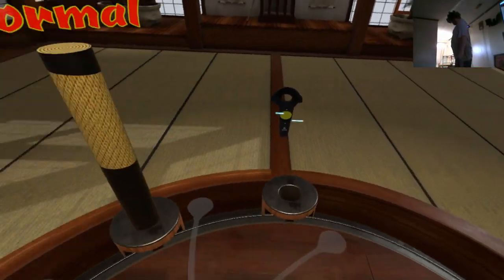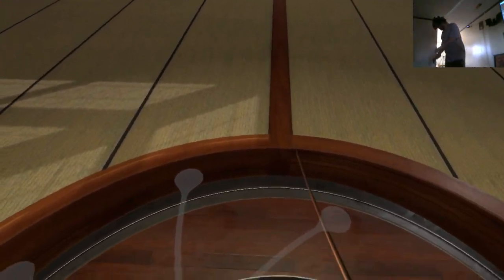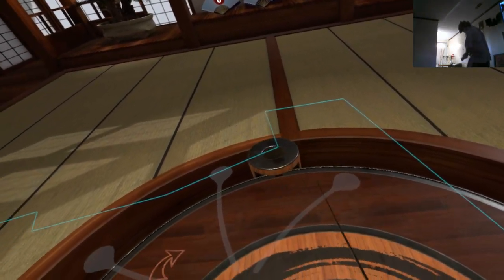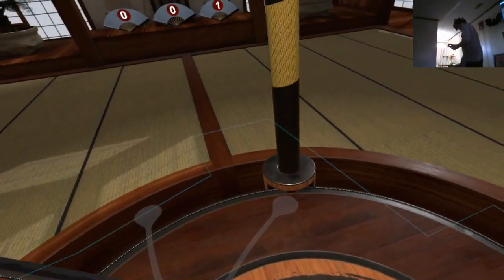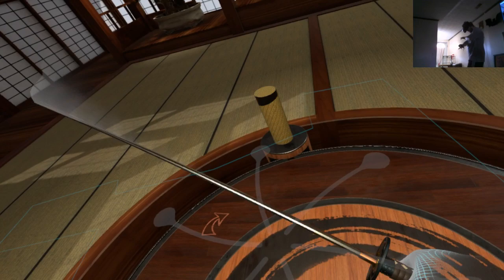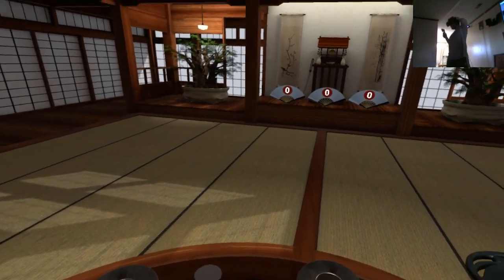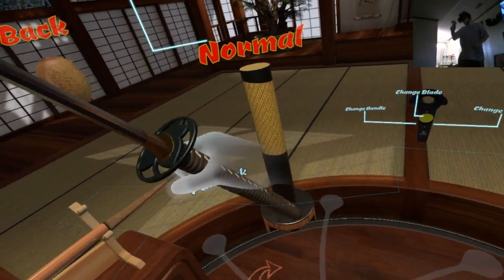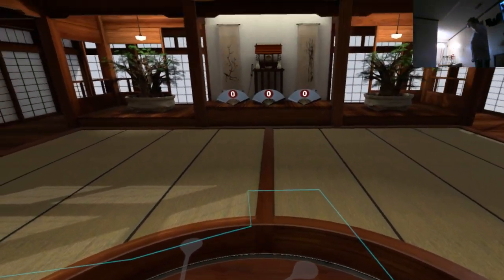THIS GAME BROKE - KatanaX